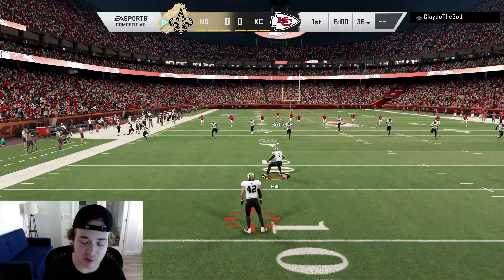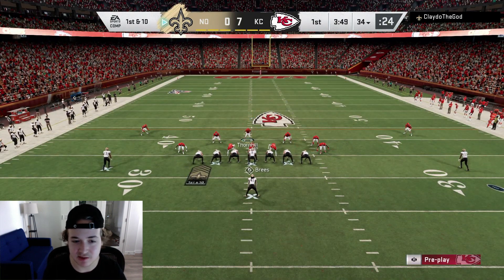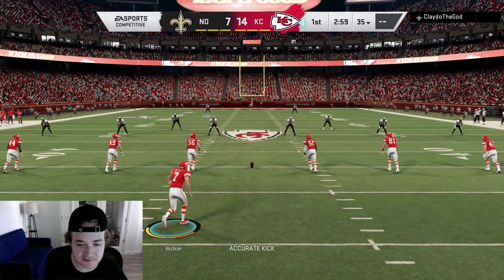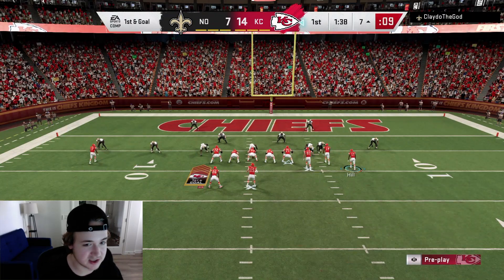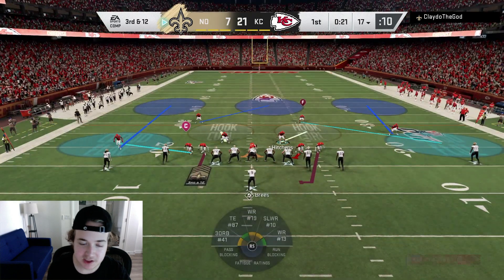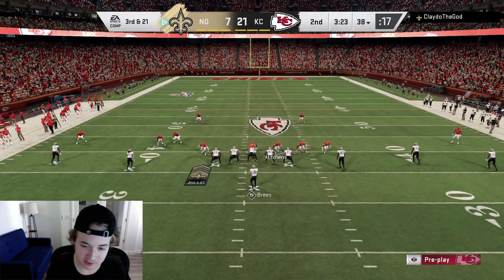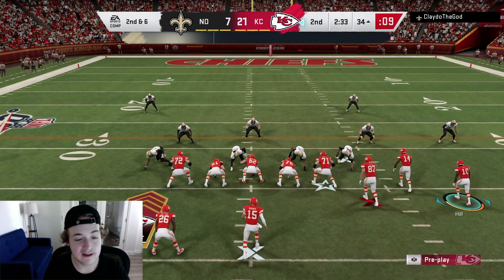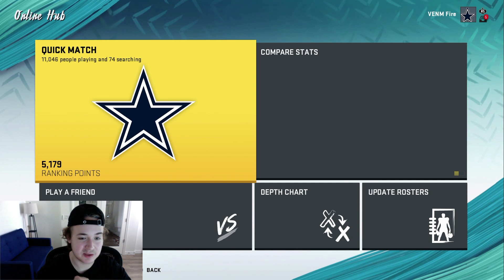WHAT YOU NEED TO DO IN THE MADDEN 21 BETA! MADDEN 21 BETA TIPS/INFO!